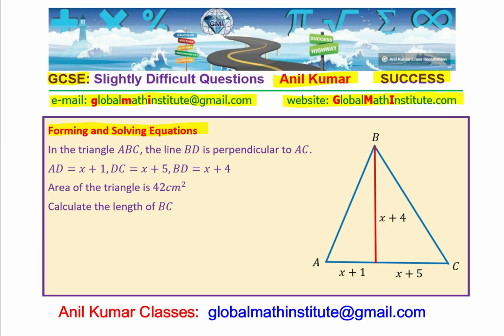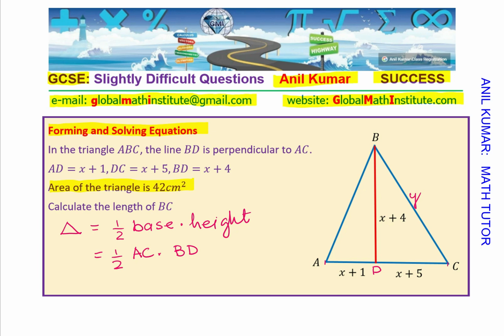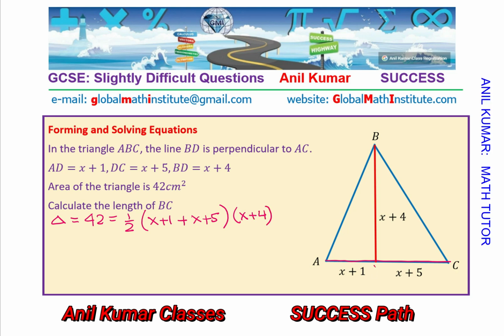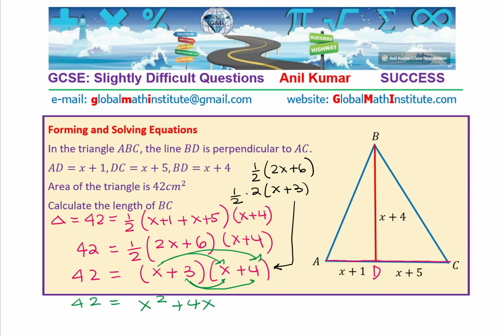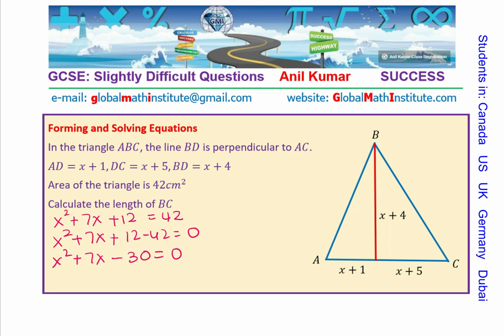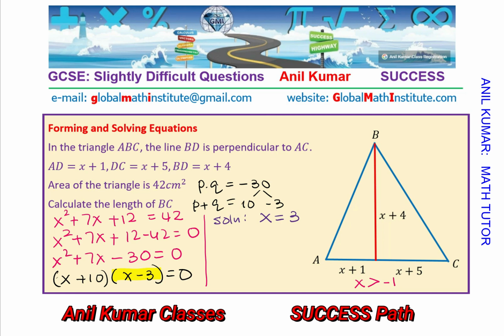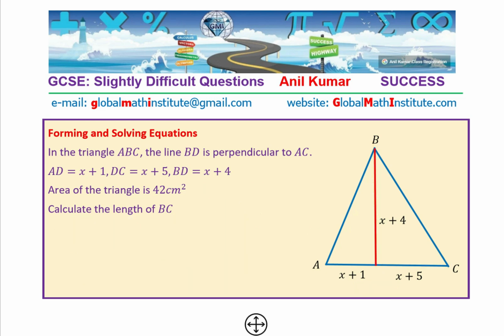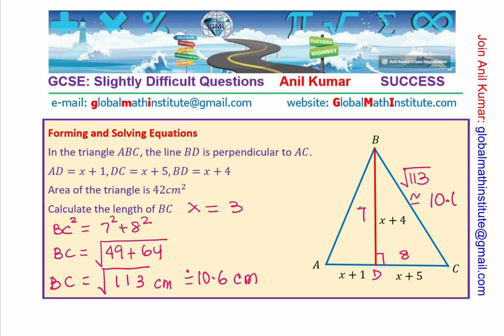Forming and Solving Quadratic Equations by Factorising from Triangle Higher GCSE (Non Calculator)